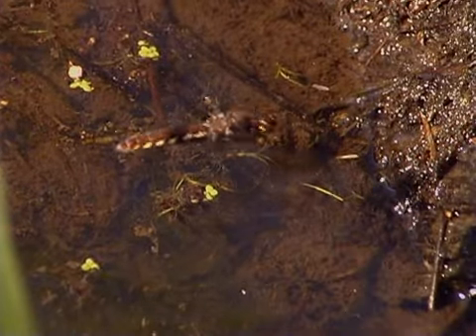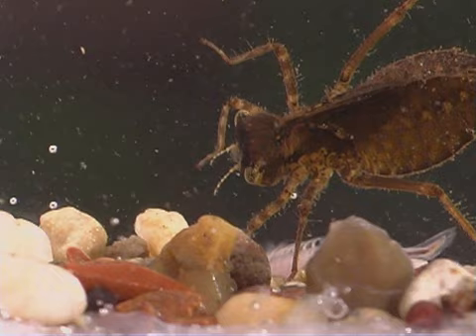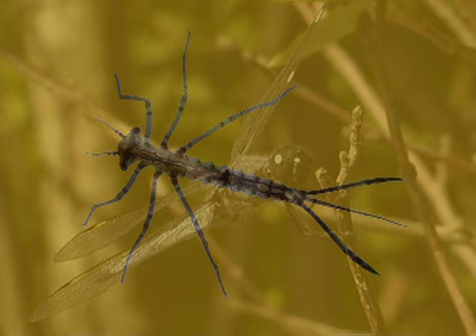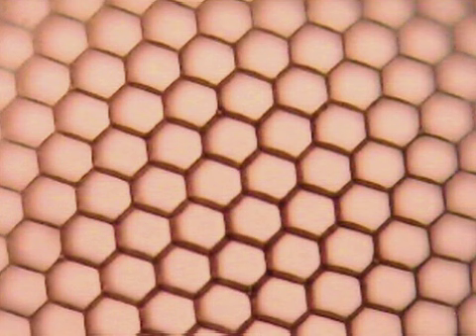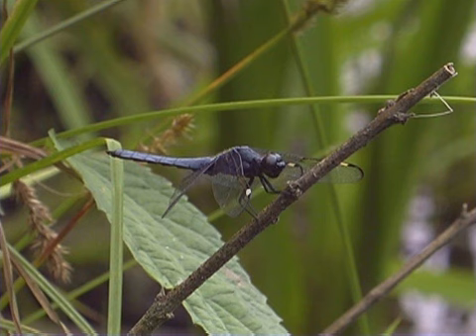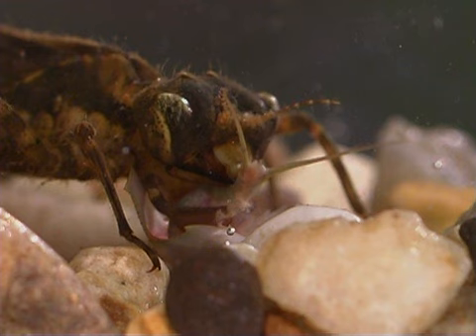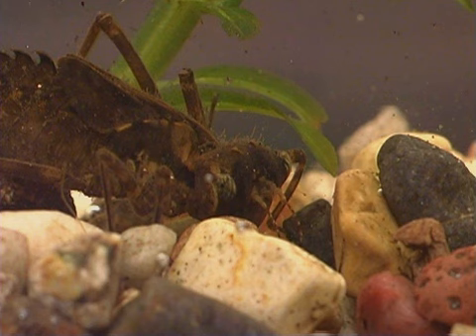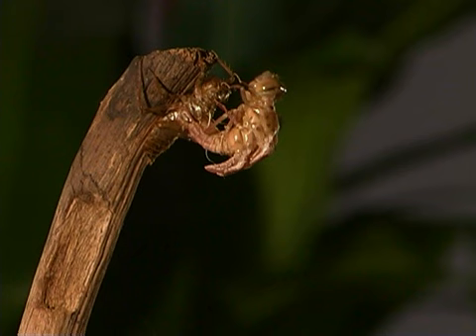Dragonfly life cycle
Watch the different stages of the dragonfly life cycle. Find science explorations and other good stuff for kids, parents, and teachers